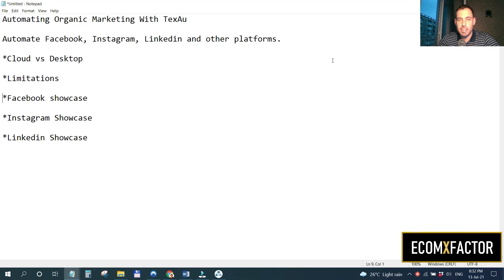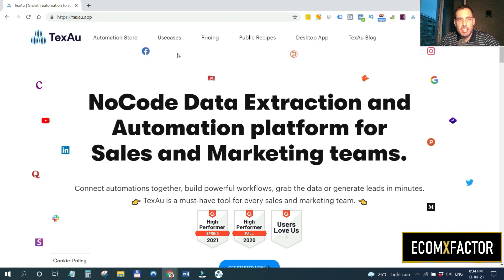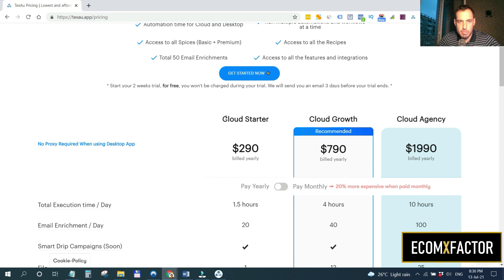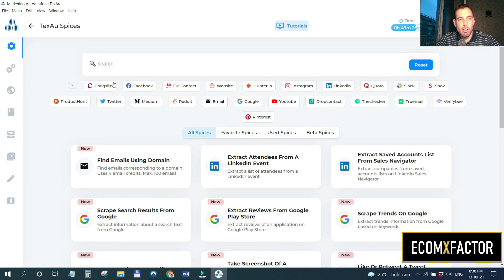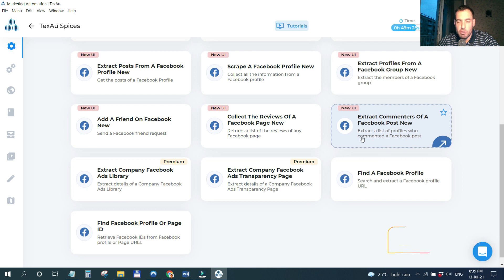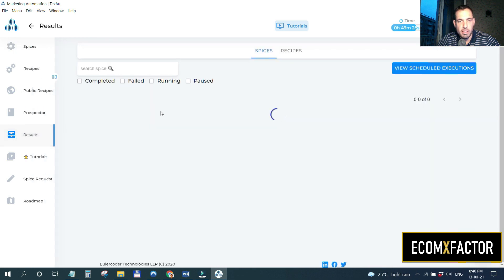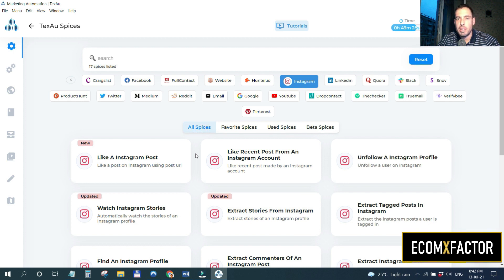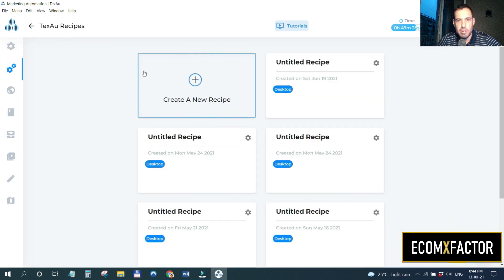Automating Social Media Marketing With TexAu | Ideas for Ecommerce Store Owners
Trying to Automate your Social Media Marketing Efforts?

I've found an awesome tool, TexAu which allows me to automate different processes in Facebook, Instagram, Linkedin and other platforms.

This tool works great, it's affordable and with creativity can help you produce great results.

To learn more about my other E-commerce Tutorials, tips, digital marketing advice, useful tools, and best practices, Join Our Facebook Group:-
►I also invite you to SUBSCRIBE our channel, our videos are packed with value, tips & actionable advice on how you can start, grow and scale your own successful online business and eCommerce stores.